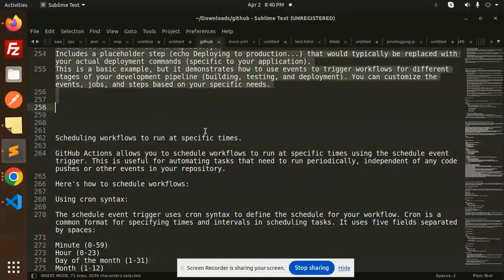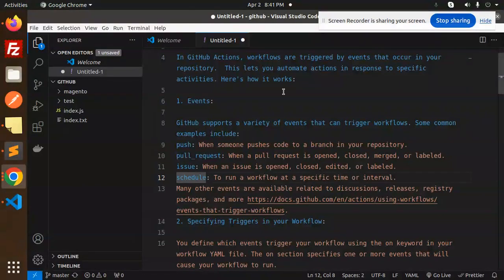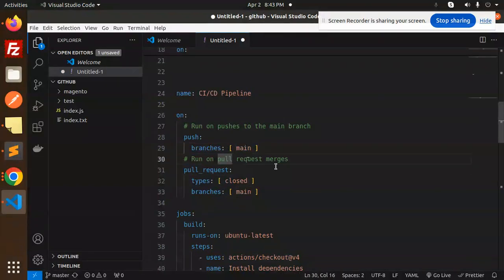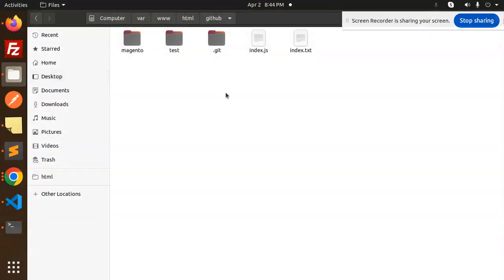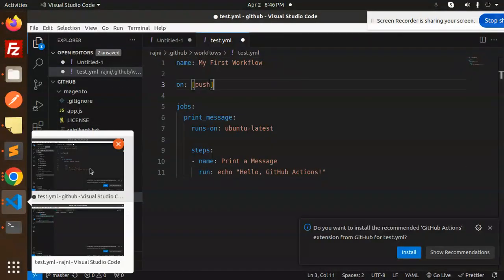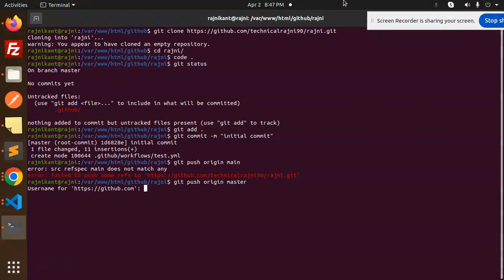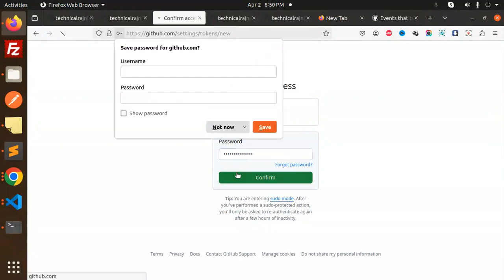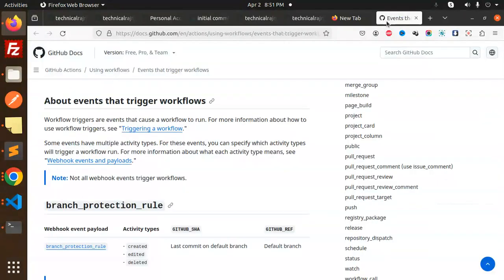GitHub Actions Tutorial #6 Triggering workflows on events (push, pull request, issue comment)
Triggering workflows on events
Events that trigger workflows
How do you trigger a workflow event?
What type of events can trigger GitHub workflows?
How do I trigger an event through a workflow in Servicenow?
What are events in workflow?
How to trigger an event on a workflow
github actions trigger another workflow
github actions events
github trigger workflow manually
workflow_dispatch
workflow dispatch github
github actions triggers
github event context
github workflow on pull request
🚀 Mastering GitHub Actions: A Step-by-Step Tutorial! 🛠️
⚡️ Automate Like a Pro: GitHub Actions Explained! 💻
⏱️ Unlocking GitHub's Power: Dive into Actions! ⚙️
🔥 Level Up Your Workflow with GitHub Actions! 🚀
💡 GitHub Actions Demystified: Your Ultimate Guide! 📚
🌟 GitHub Actions: Transform Your DevOps Game! ✨
🔧 GitHub Actions Unleashed: Turbocharge Your Projects! ⚡️
🤖 GitHub Actions 101: Your Path to Automation Success! 📈
🎯 Automate Everything with GitHub Actions! 🔄
💥 GitHub Actions: The Ultimate Developer Arsenal! 🛠️

In GitHub Actions, workflows are triggered by events that occur in your repository.  This lets you automate actions in response to specific activities. Here's how it works:

1. Events:

GitHub supports a variety of events that can trigger workflows. Some common examples include:
push: When someone pushes code to a branch in your repository.
pull_request: When a pull request is opened, closed, merged, or labeled.
issue: When an issue is opened, closed, edited, or labeled.
schedule: To run a workflow at a specific time or interval.
Many other events are available related to discussions, releases, registry packages, and more
2. Specifying Triggers in your Workflow:

You define which events trigger your workflow using the on keyword in your workflow YAML file. The on section specifies one or more events that will cause your workflow to run.

Nest